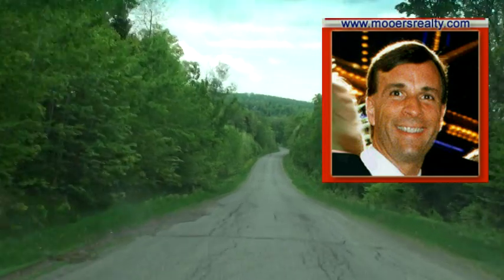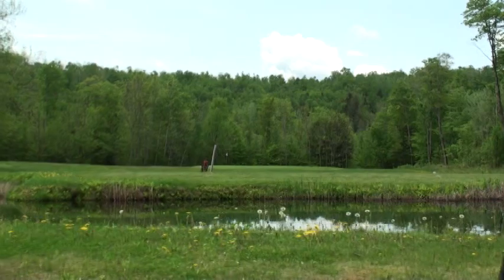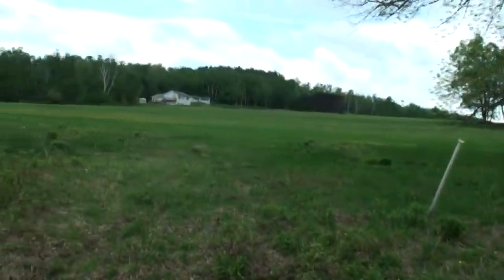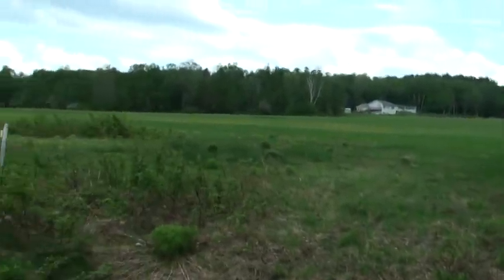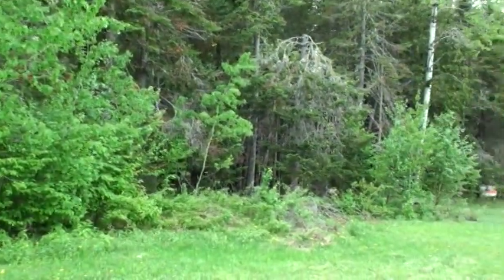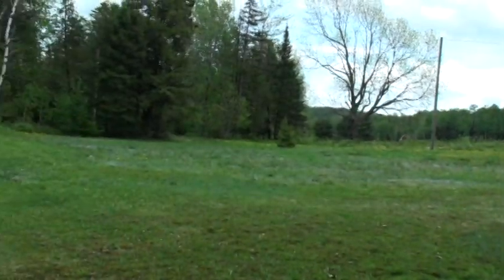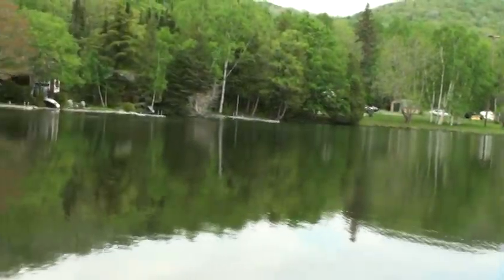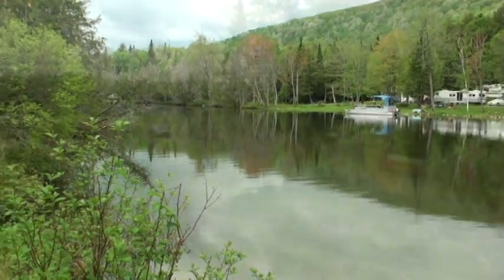Maine Real Estate | Property Listing On Pleasant Pond MOOERS #8430 VIDEO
Maine Land For Sale On Pleasant Pond... Over 1400 Acre Waterfront Playground. That Just Happens To Be On A Golf Course! Island Falls Maine Waterfront Lot Has Power, Easy Access, 200' On The Waterfront With Near Causeway, Landing. Watch Video! Follow Our Simple Living In Maine Blog Posts Too For Me In Maine Personal Perspective From A REALTOR In Maine Who Loves Living, Working, Playing Here. Waterfront Listings On The Water, No Near It, No Right Of Way Hassle Or Limitations. On The Waterfront In Maine, Those Kind Of Properties For Sale. Have Plenty In All Price Ranges, Locations, Types! Call, Reach Out, Make The Connection!